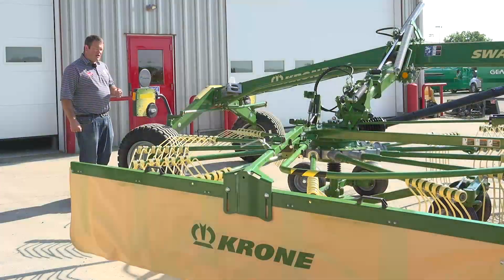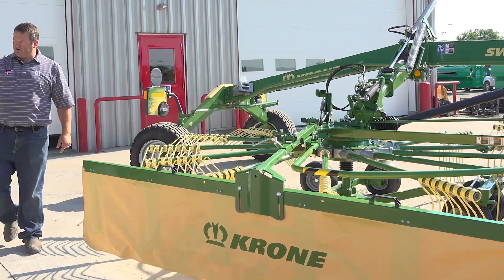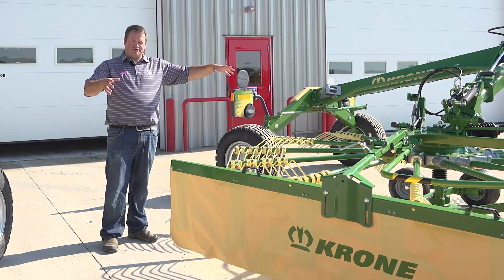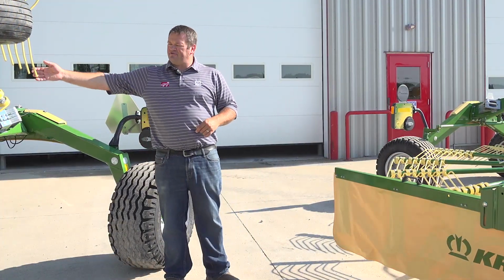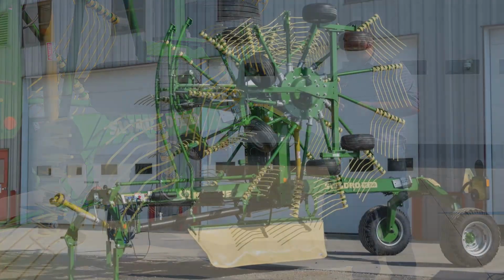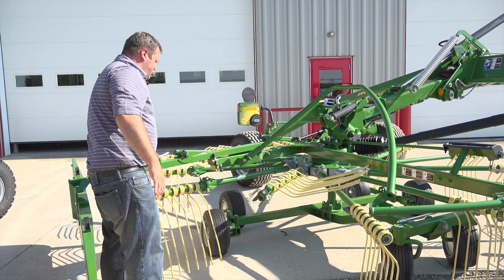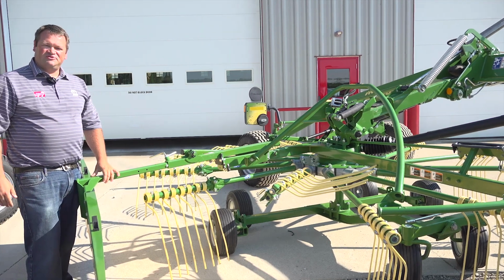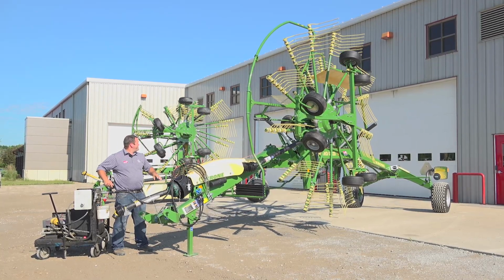Krone Swadro Rakes | SW TS 740 Twin & SW TC 760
Krone Swadro Rotary Rakes
Lift Tines for Hay Quality | Foldable Tine Arms | Narrow Transport Width | Replaceable Rake Arms

SW TS 740 Twin
Rear Steering | Two-Point Chassis | 26'10" Work Width | Adjustable Spring-Loaded Curtain

SW TC 760
Full Axle Steering | 22'4" - 22'11" Work Width